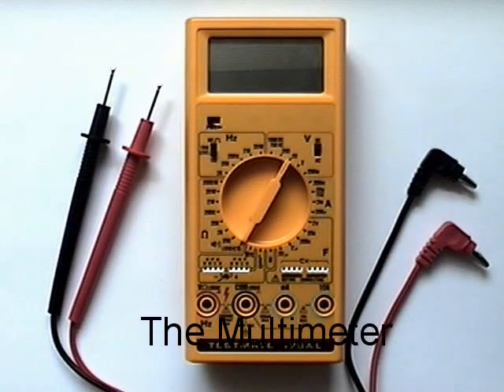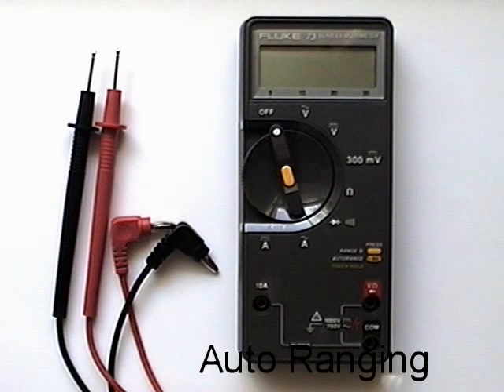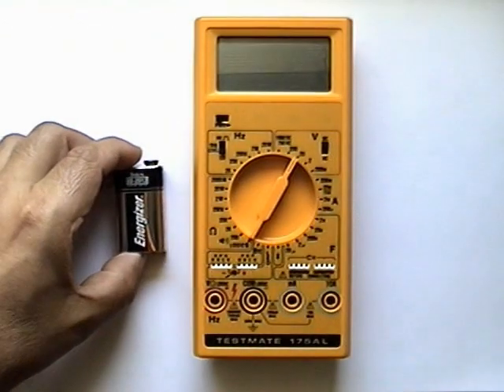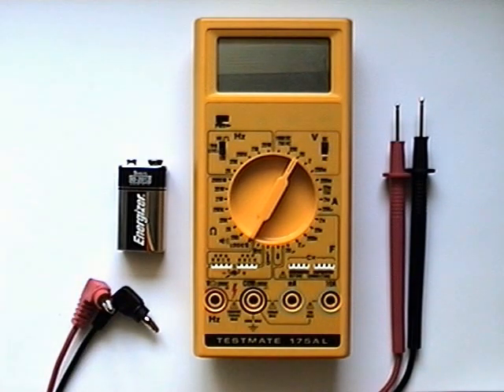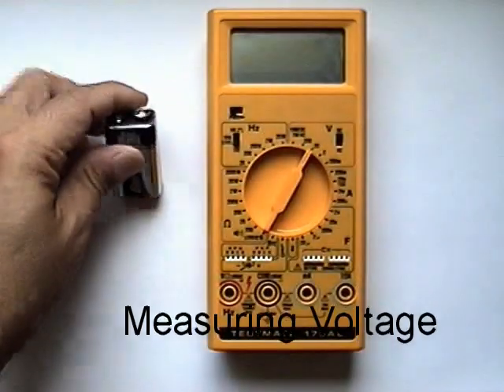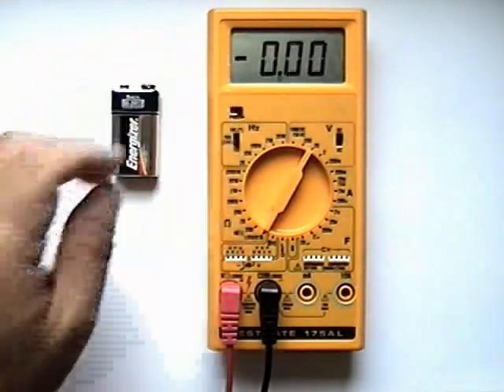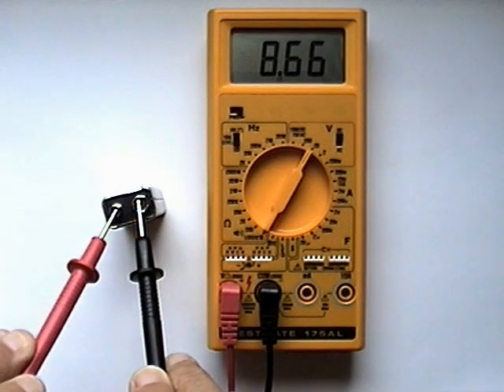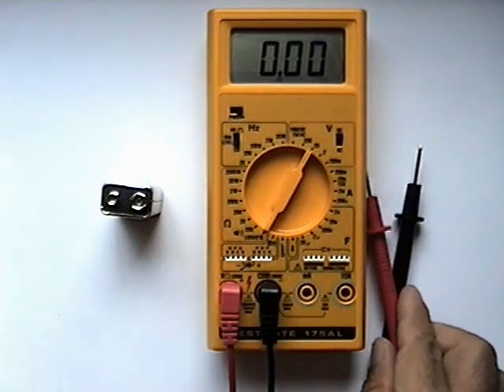The Multimeter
A brief overview of the multimeter with a segment of measuring voltage.